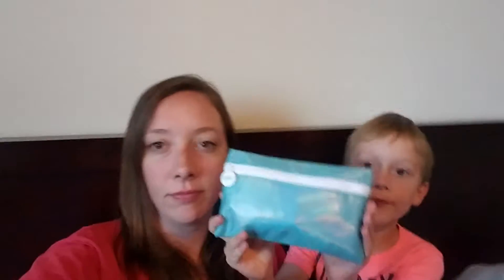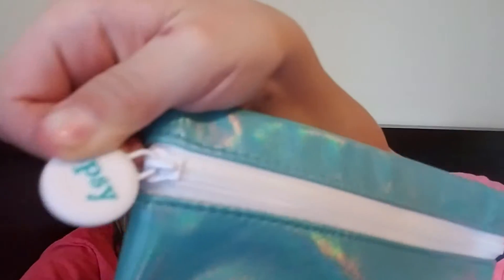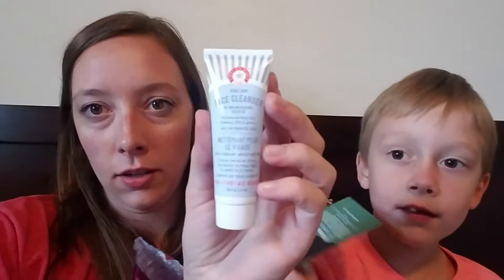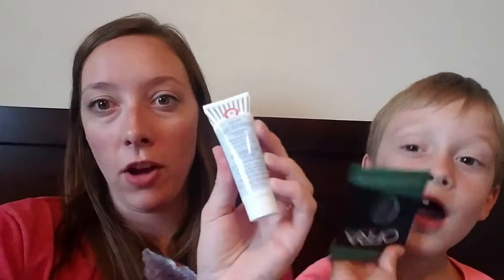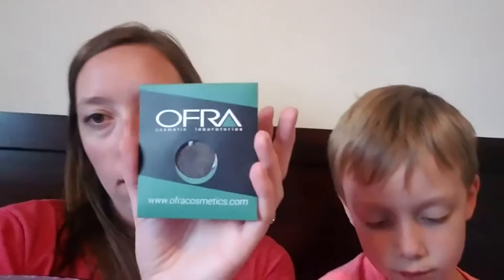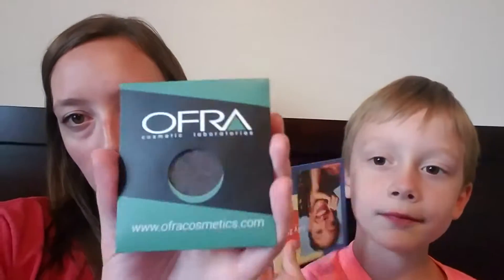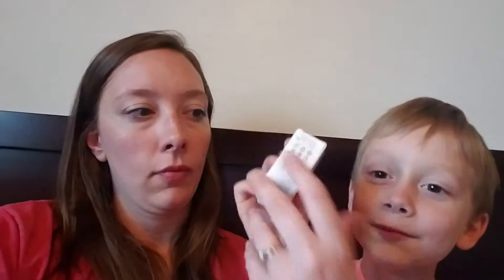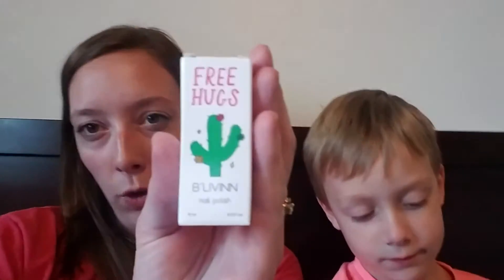July Ipsy bag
Hi everyone! Hope you are doing well. Just thought I would put up an ipsy video to mix it up a bit. I've gotten ipsy bags every month for about 8 months and really like it! You can set up all of your preferences and they base your bag off of that and then you review your items every month and they take your reviews into consideration for your next bag.